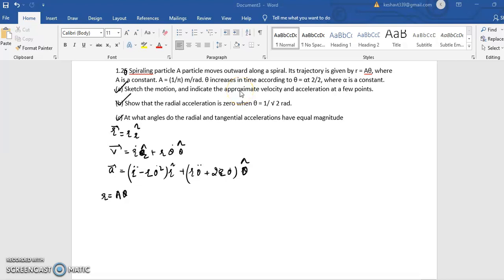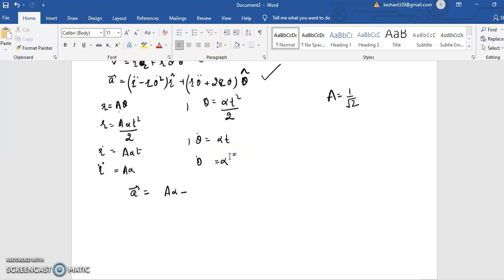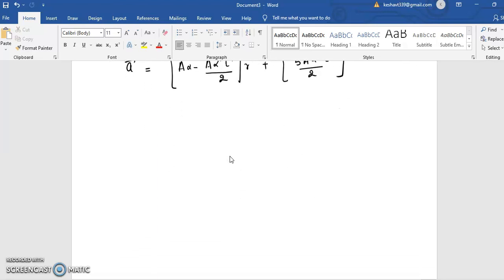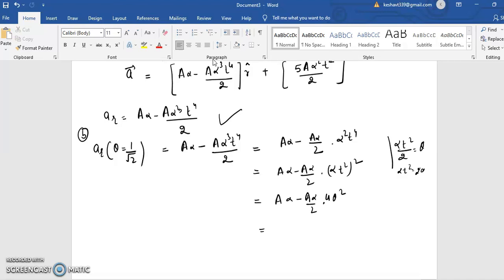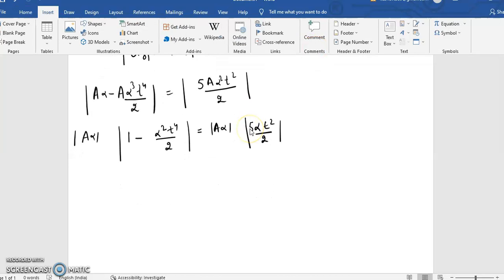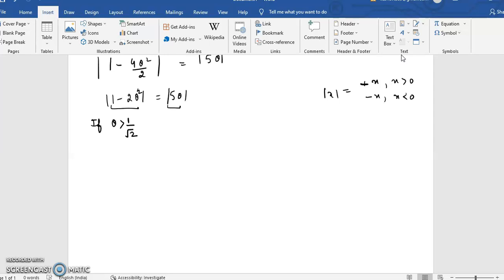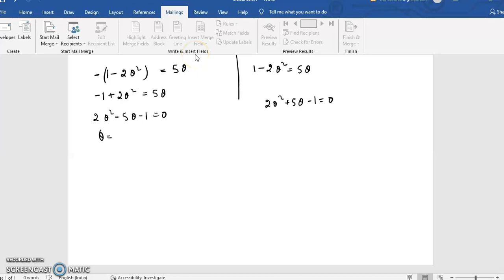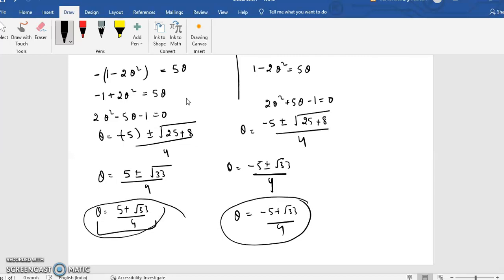1.20. Particle Moving in Spiral Path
Spiraling particle
A particle moves outward along a spiral. Its trajectory is given by
r = Aθ, where A is a constant. A = (1/π) m/rad. θ increases in time
according to θ = αt^2/2, where α is a constant.
(a) Sketch the motion, and indicate the approximate velocity and
acceleration at a few points.
(b) Show that the radial acceleration is zero when θ = 1/
√2 rad.
have equal magnitude